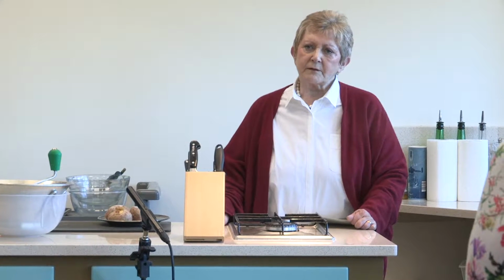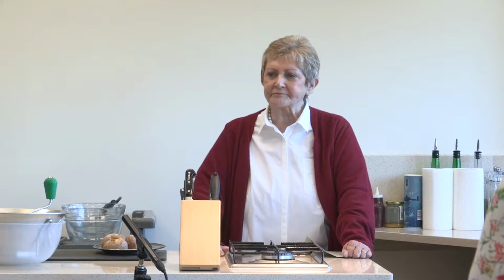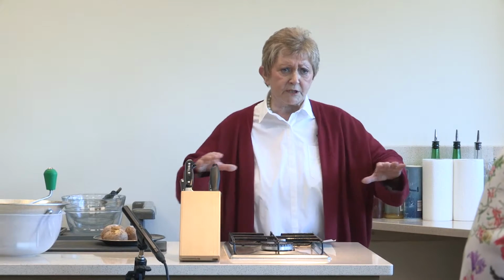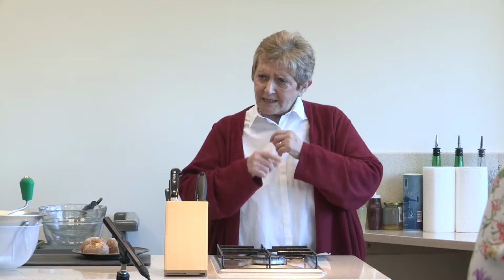WW1 Pickles by Judy Garner of Eckington Manor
Members of Pershore WI were treated to a talk on WW1 pickling techniques by Judy Garner at Eckington Manor on 20 March 2016